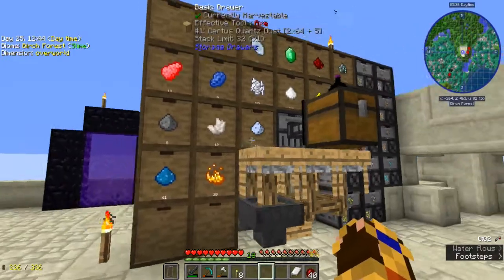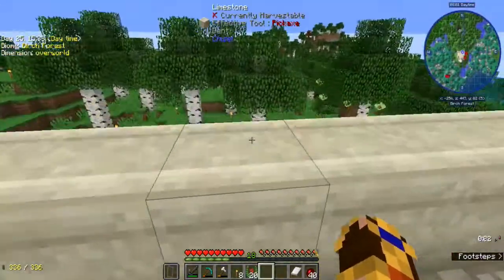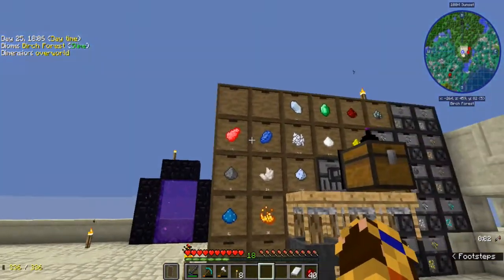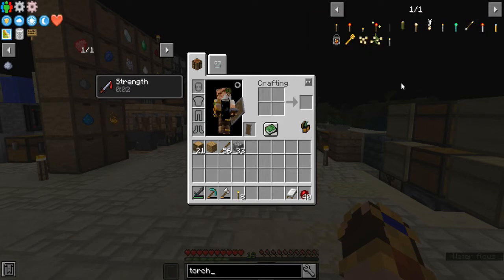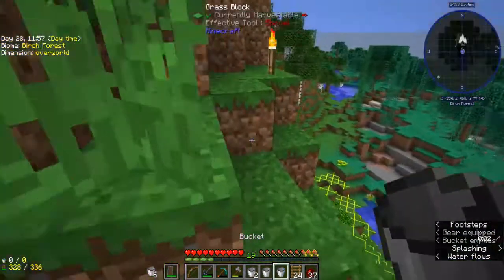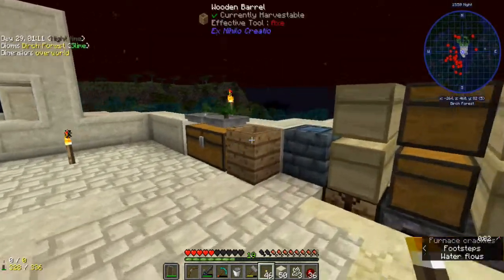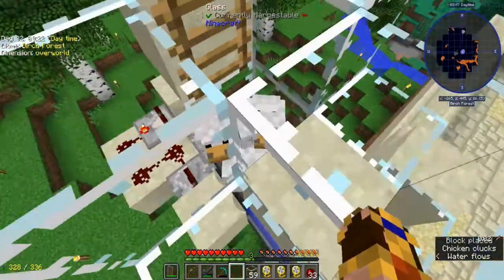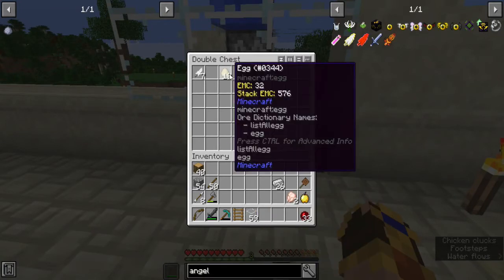Project Ozone 3 - Ep 5 - Chicken In A Box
Some very vanilla solutions to some very Modded problems. And a Chicken! In a BOX!?

Also, a big ole shoutout to KelleyEngineering! Super helpful vids!

Music
"Tumbleweed Texas" by Chris Haugen via YouTube Library

"Fresh Fallen Snow" by Chris Haugen via YouTube Library

FYI to you parents: I am a parent of a gamer. I know how hard it can be to find family friendly gaming content that you can let the kiddos watch.  That is part of what this channel is about. I try very hard to keep it G-Rated.